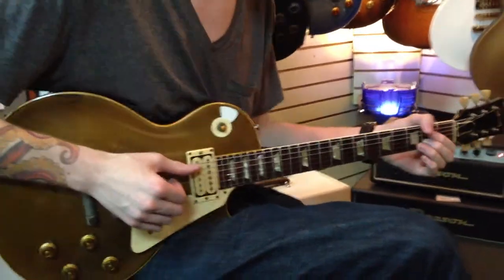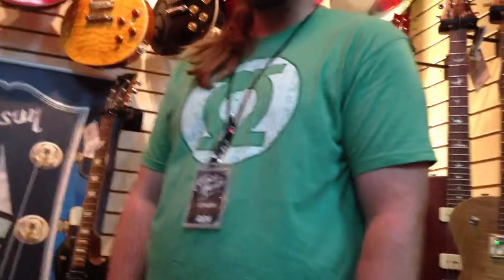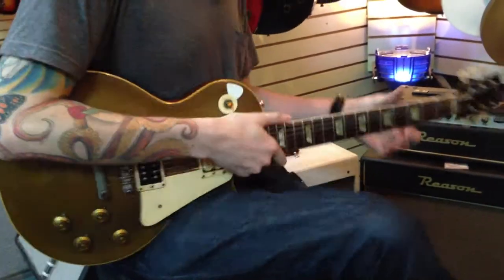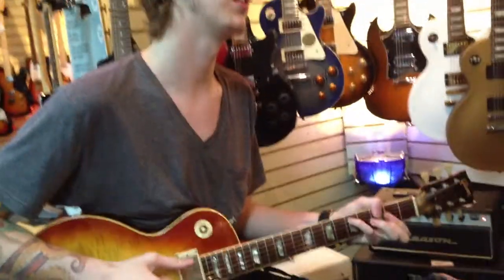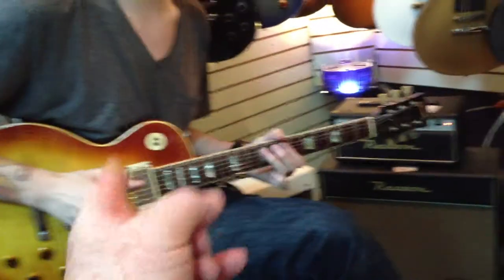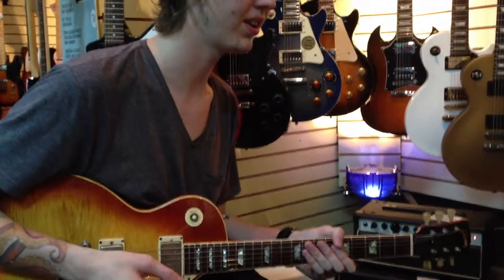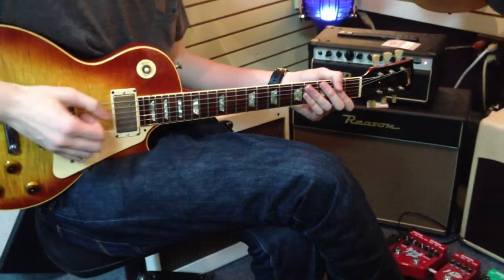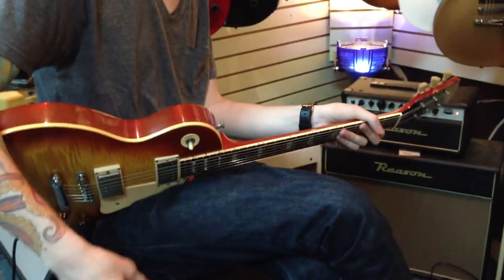Corner Music, Nashville, 1956 Gold Top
A guy at Corner Music playing my 1956 Gold Top.